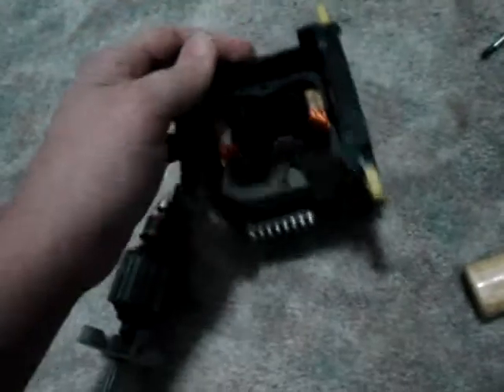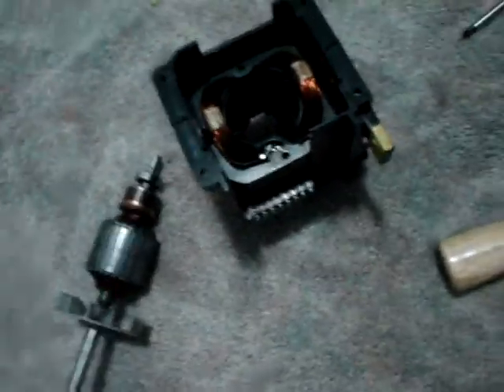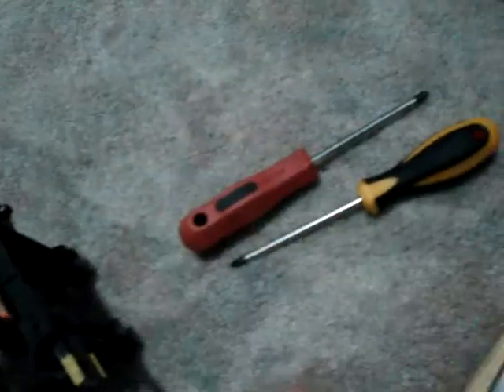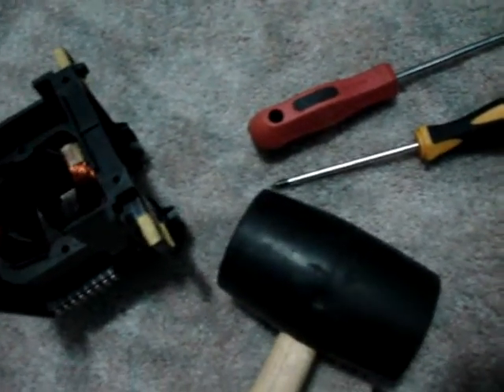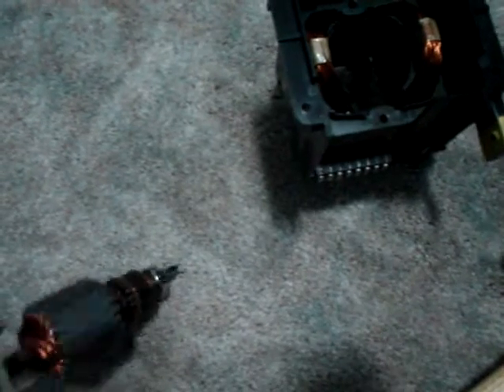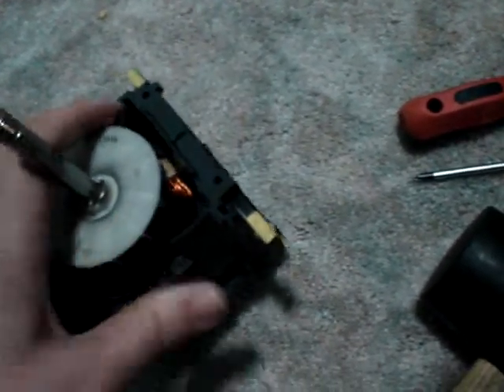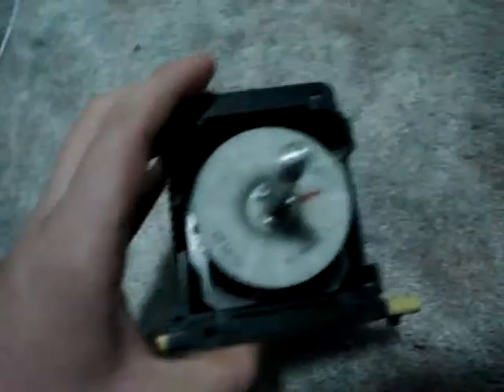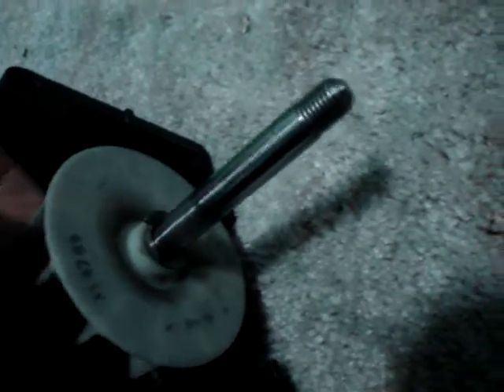How to reassemble you're Kirby g4 motor (for dummies)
part one of 2 or 3 this might take awhile :|